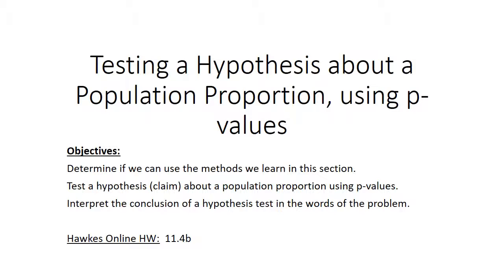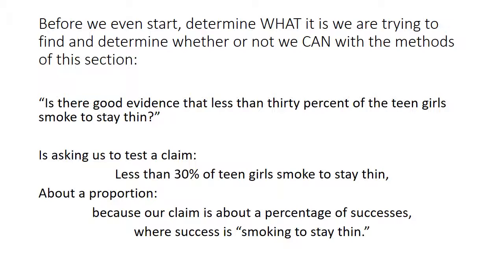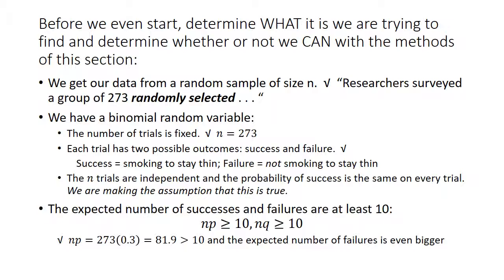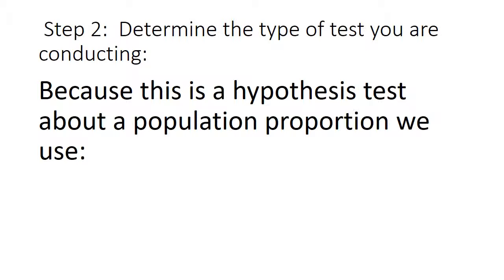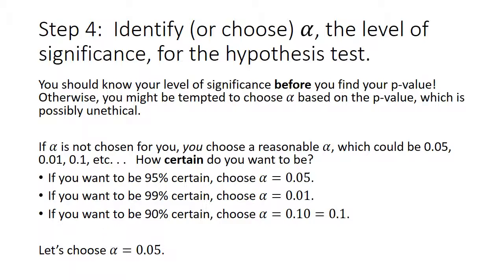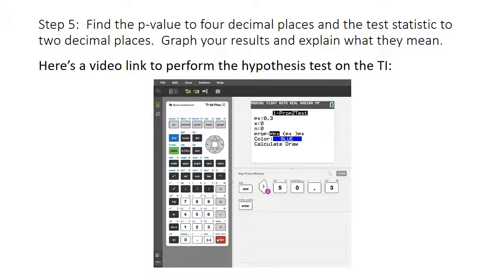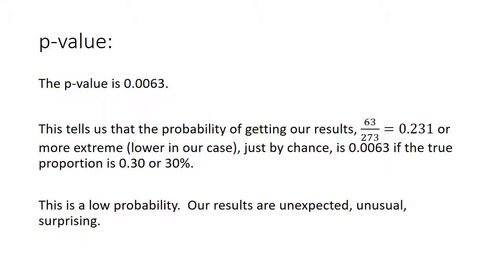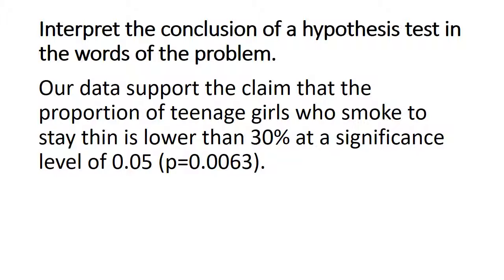Testing a Hypothesis about a Population Proportion, narrated,